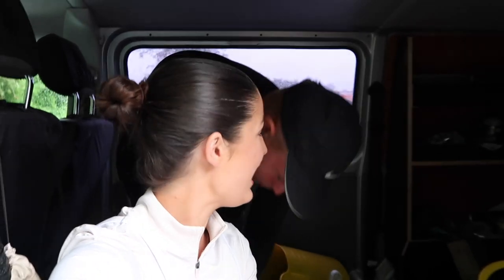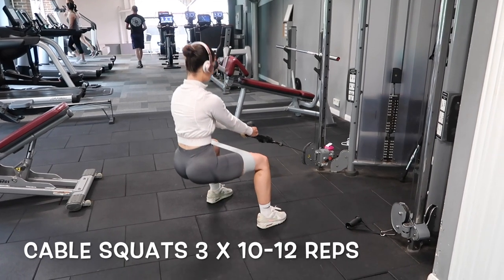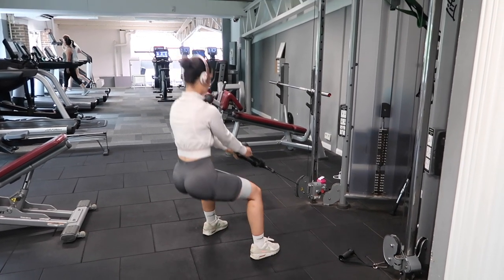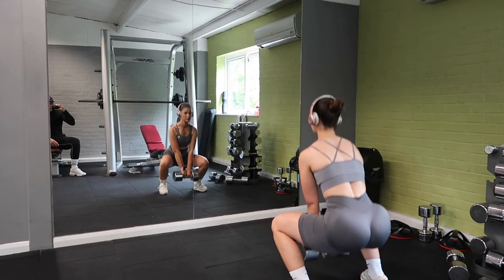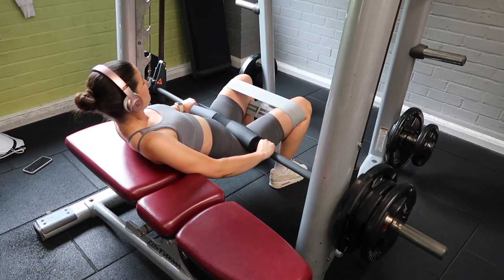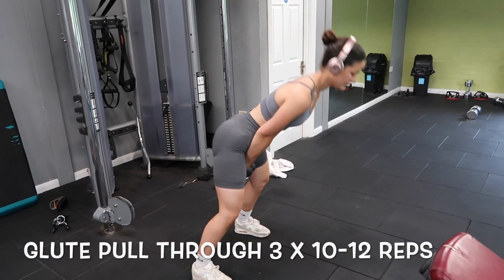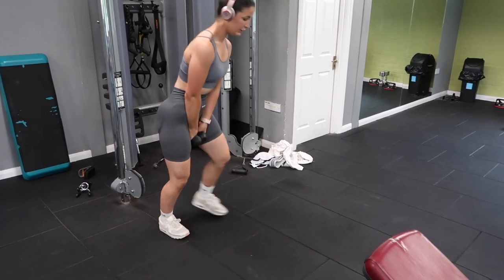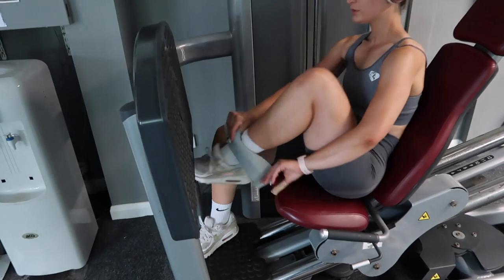LEG DAY WORKOUT ROUTINE | EQUESTRIAN EDITION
In this video I bring you along for a quick glute-focused leg day at the gym, after a day working with the horses! I hope this acts as a little bit of inspo or motivation if you're lacking in that at the moment (I know I certainly am!)